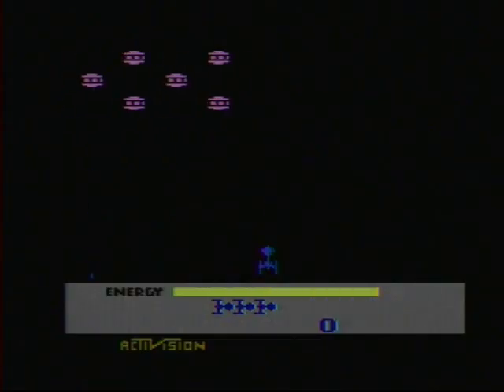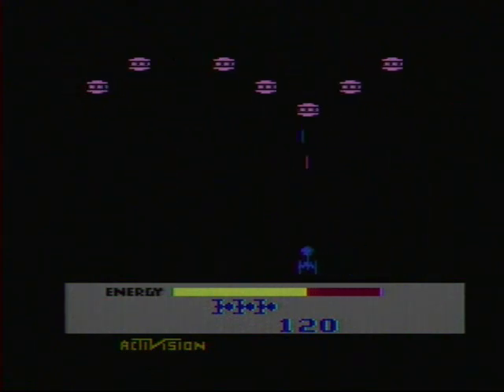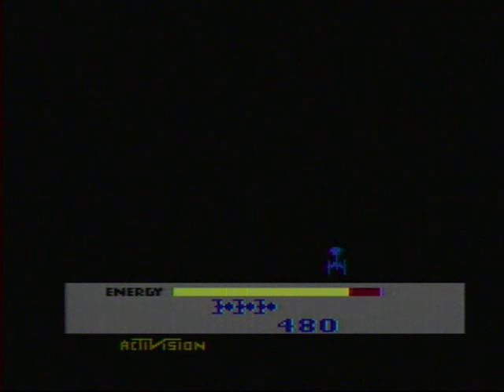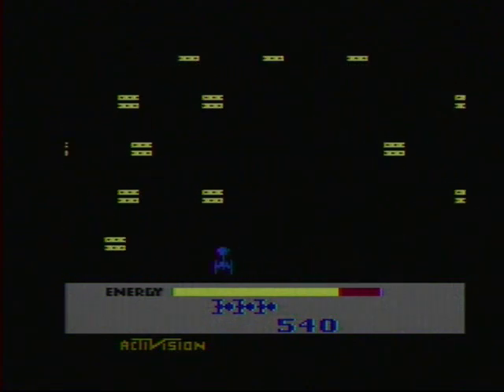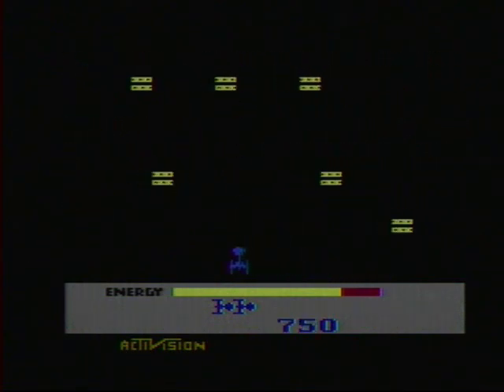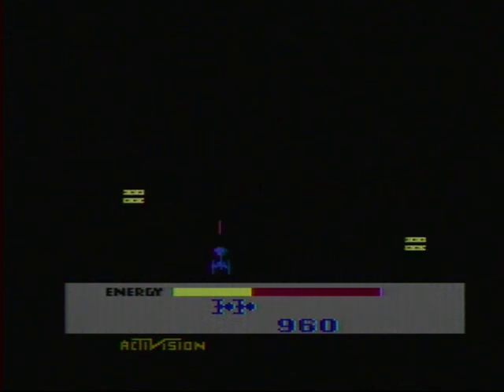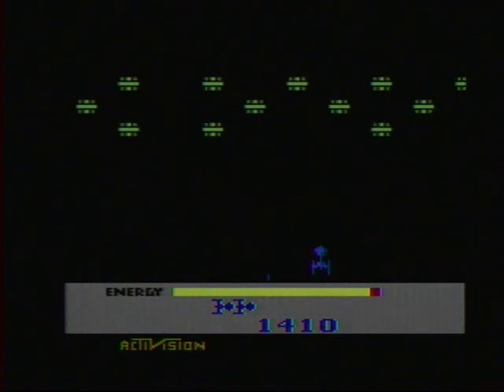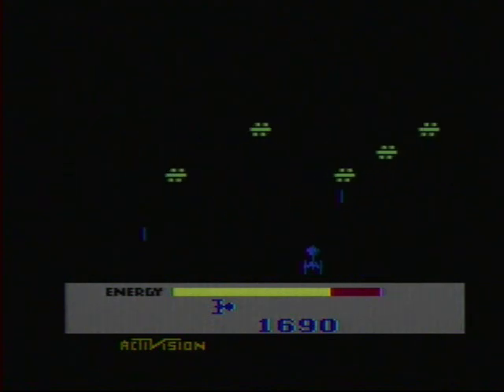MegaMania for the Atari 2600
Another popular Activision game for the 2600. Well named because it is certainly over  the top.